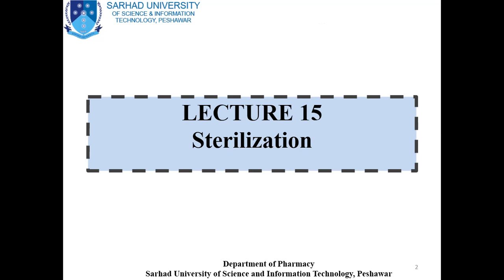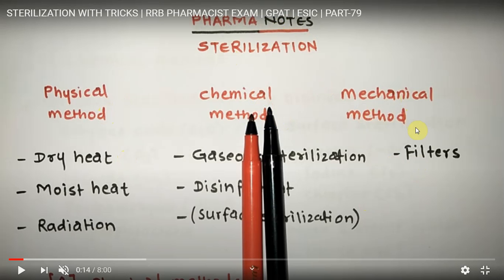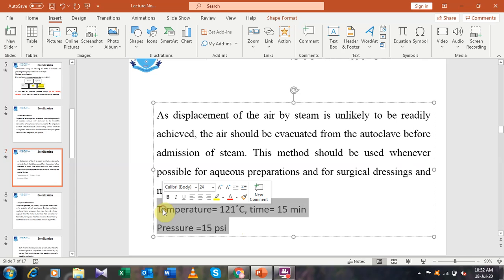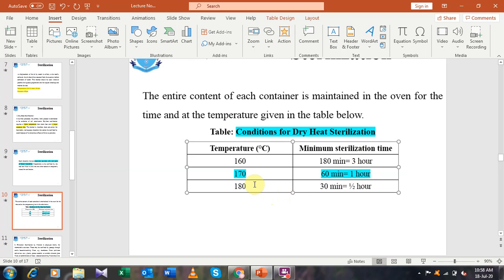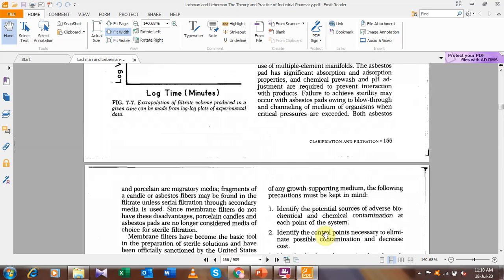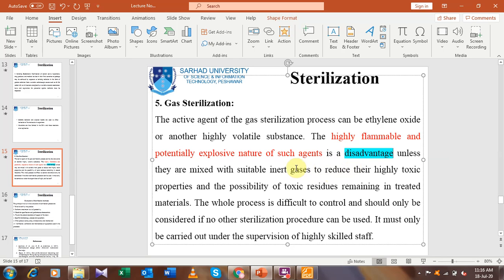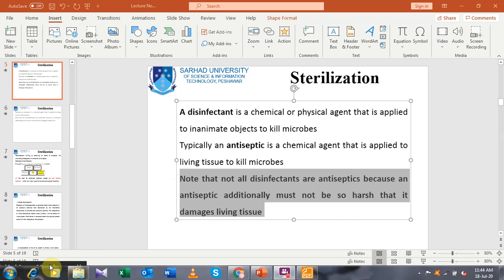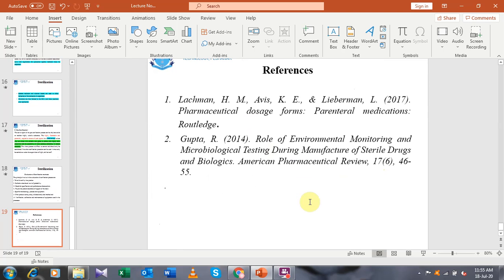Lecture: Sterilization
Sterilization and its Types (Steam Sterilization, Dry Heat Sterilization, Sterilization by Filtration, Sterilization by Ionizing Radiations, Gas Sterilization